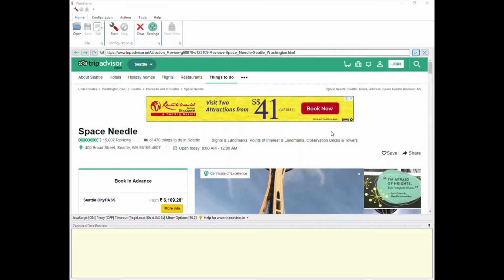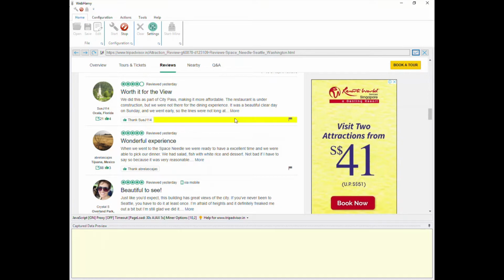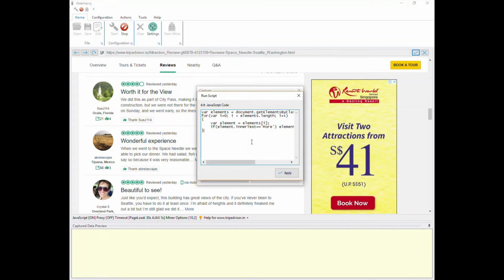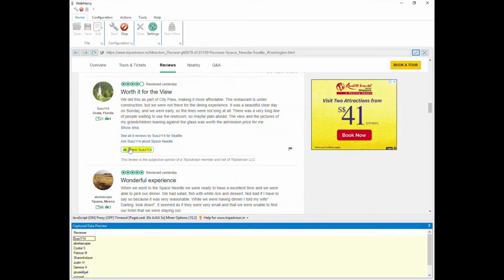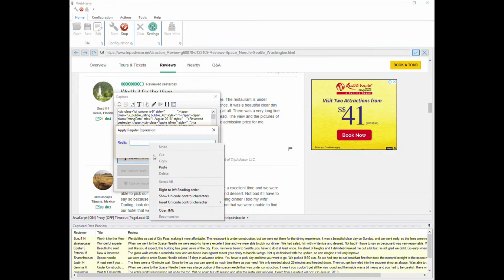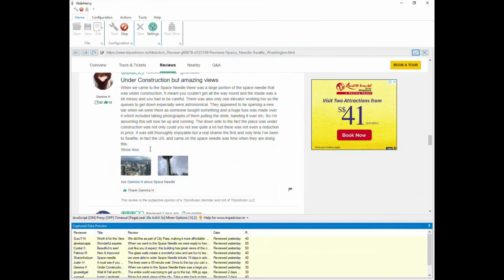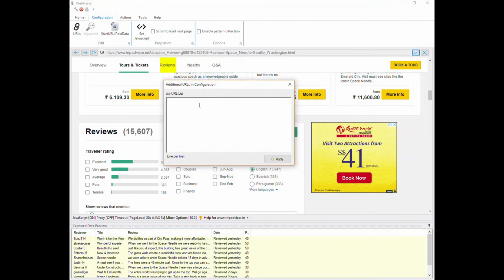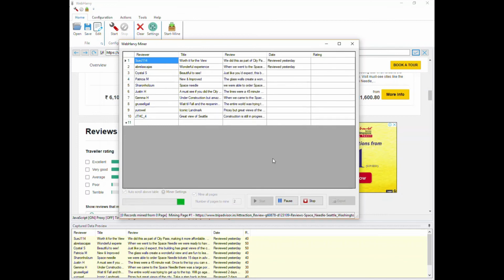How to scrape TripAdvisor Reviews using WebHarvy ?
This video shows how WebHarvy can be used to extract review details like reviewer name, date, title, review text etc from TripAdvisor pages.

JavaScript Code (to expand reviews by clicking more link) and RegEx strings (to capture date, rating etc) can be copied form the following link.